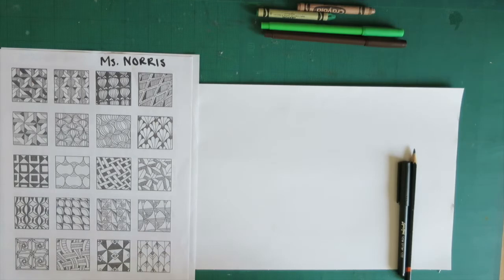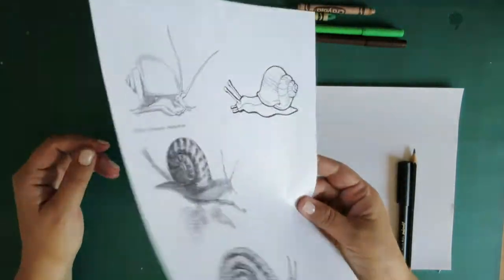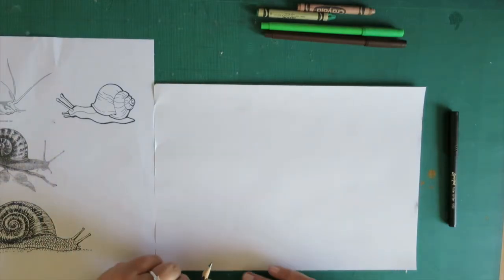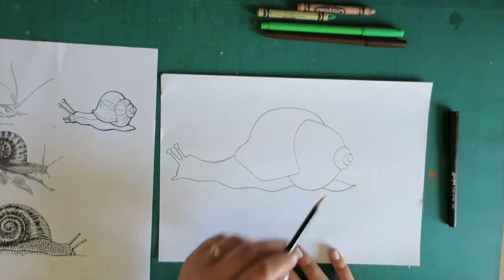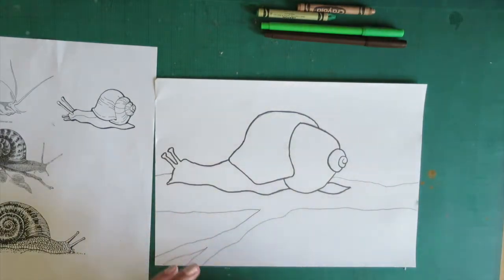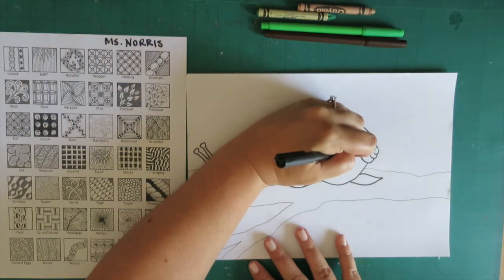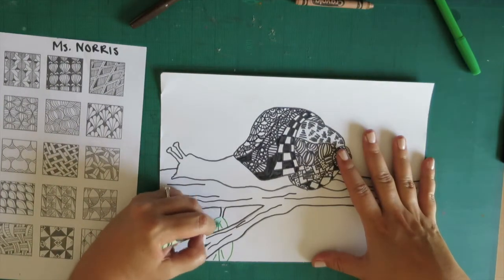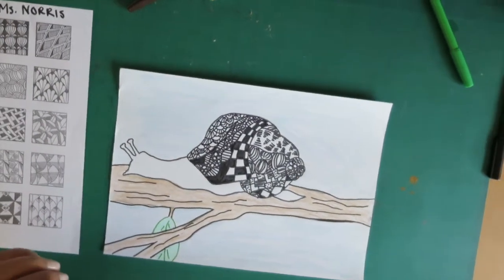Zentangle Shells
For Ms. Norris' Art Class Only